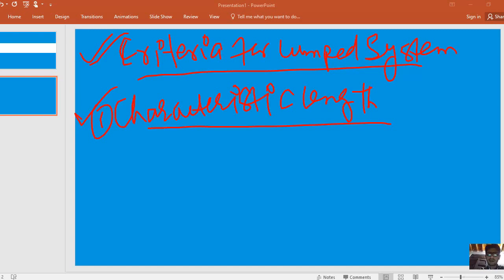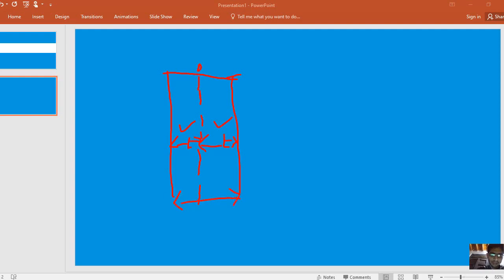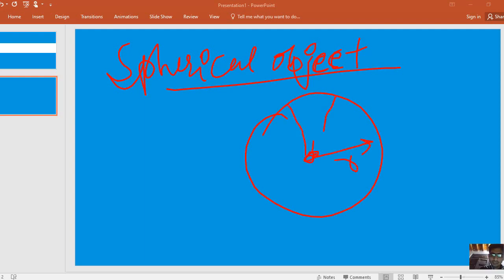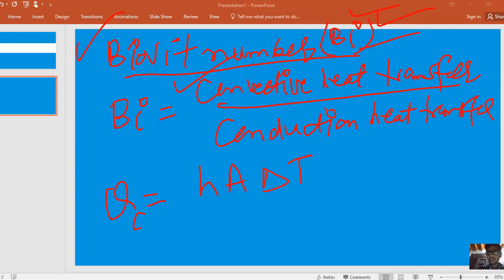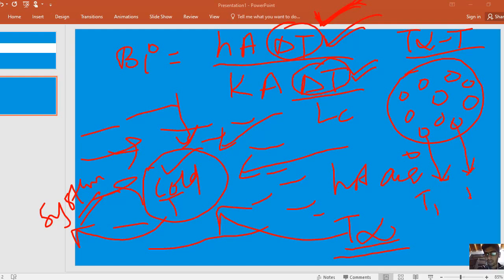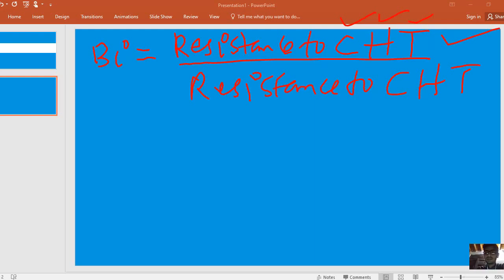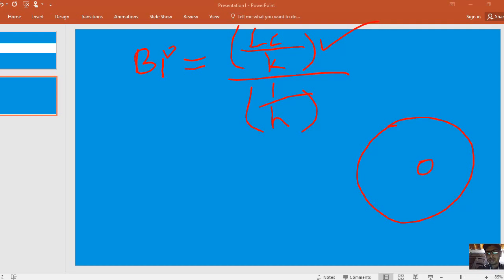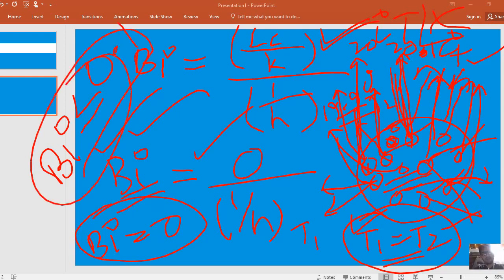Criteria for lumped system analysis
Hi
This video is related to criteria of lumped system. First of all we discuss characteristic length of geometrical figures, then Biot number. In last we discuss criteria for lumped system analysis.
Thanks